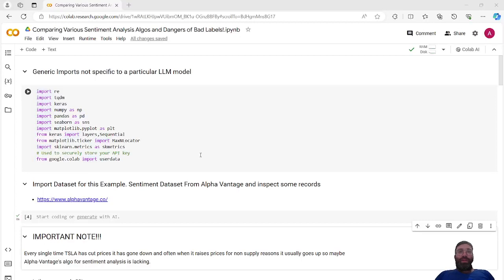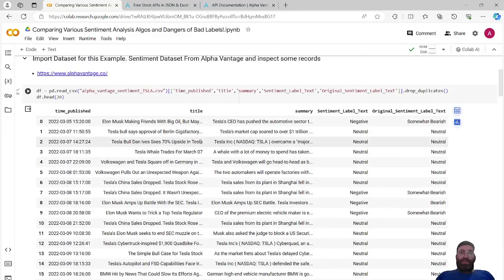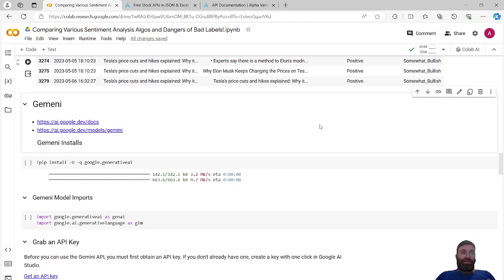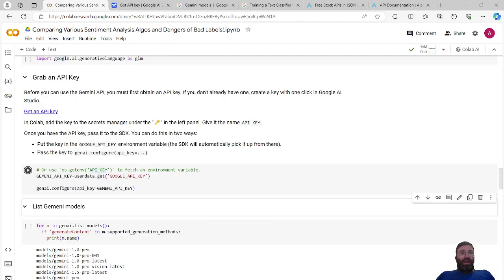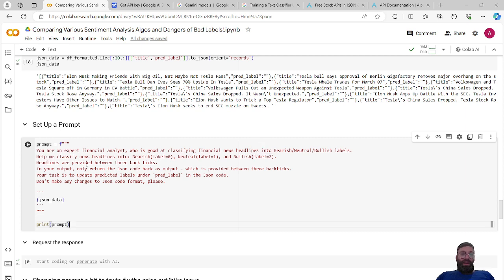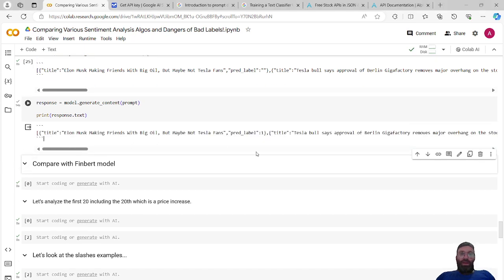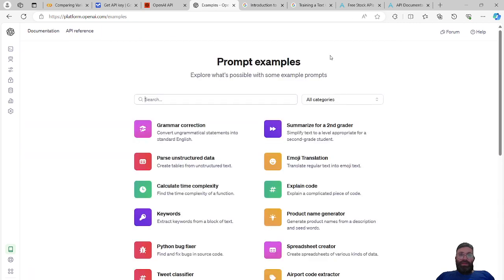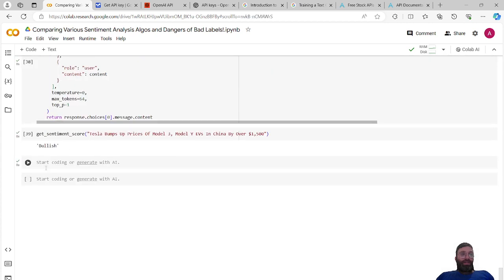Sentiment Analysis for Financial Headlines comparing OpenAI's GPT4 and Google Gement and Finbert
Sentiment Analysis for Financial Headlines: Comparing OpenAI's GPT4, Google Gemeni  Pro, and Finbert out of the box without fine tuning on Alpha Vantage dataset.

Be careful with datasets which are not human labeled! Make sure the labels are high quality and make sense!